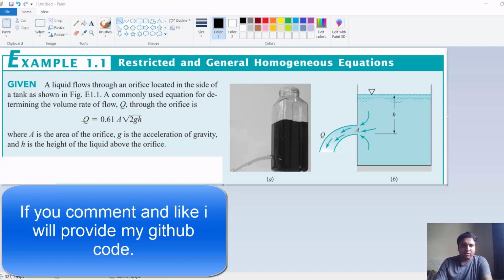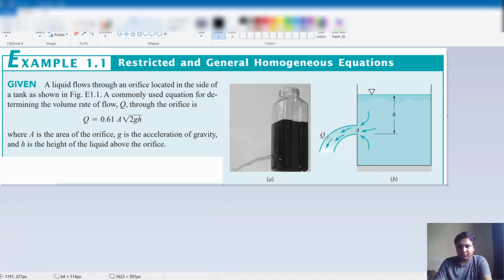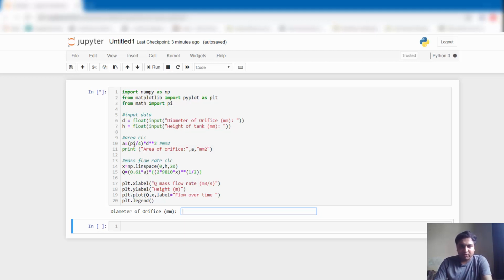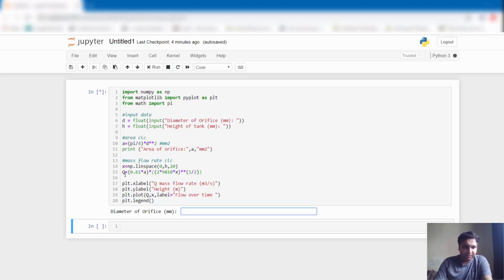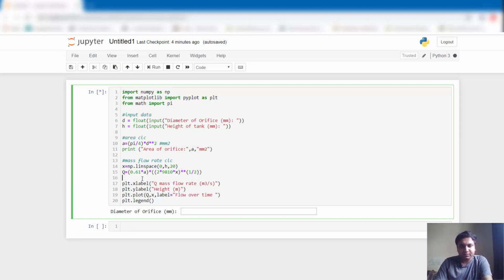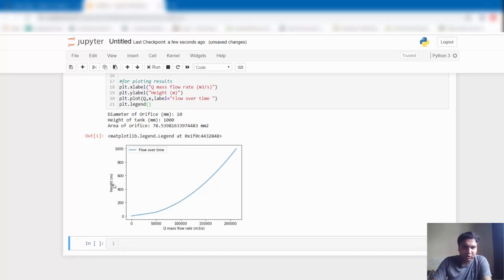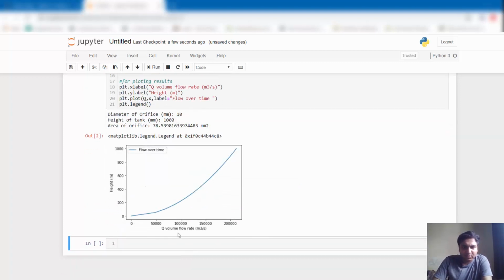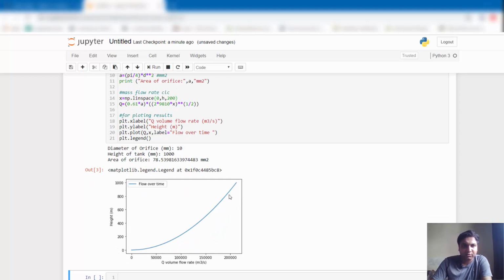Flow through orifice | Python for mechanical engineer | Python Civil engineer | Flow through pipe